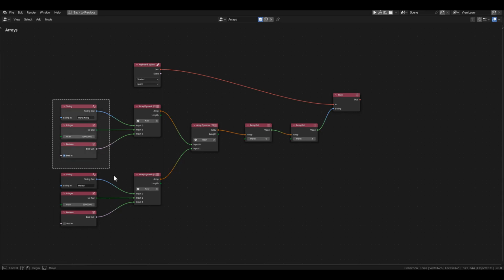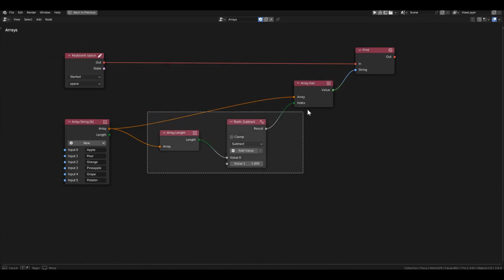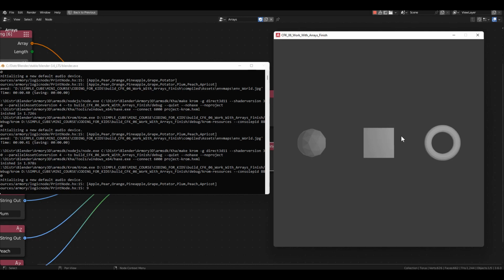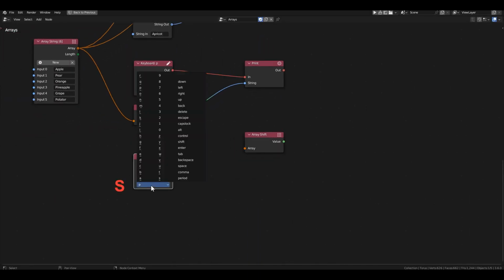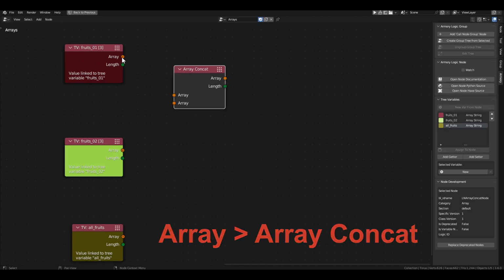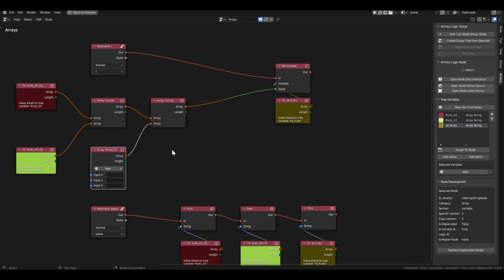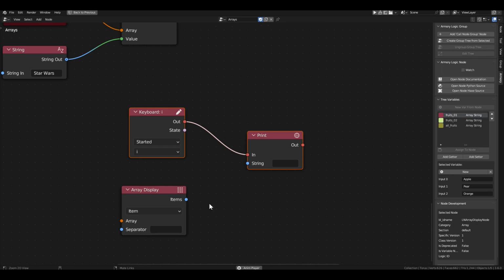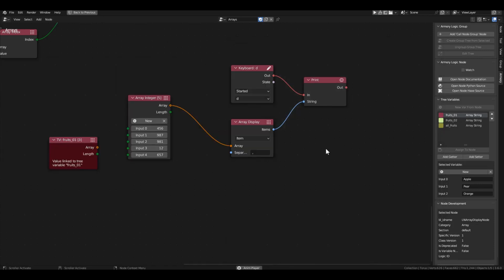06_Work With Arrays #1